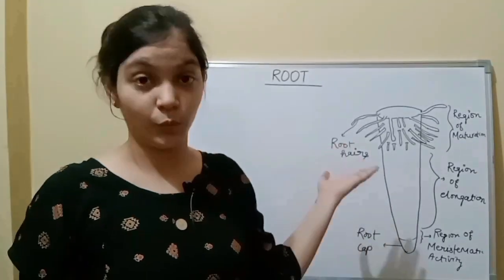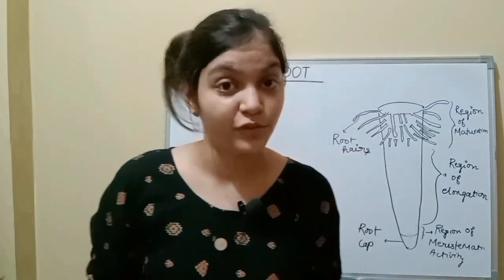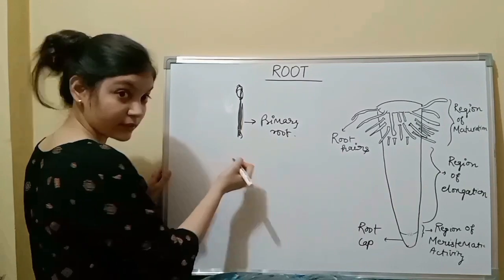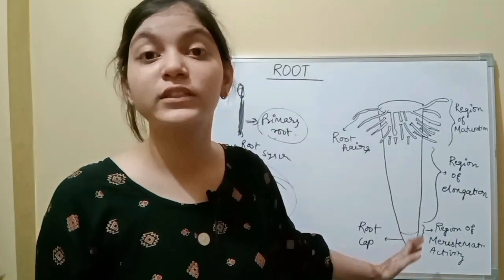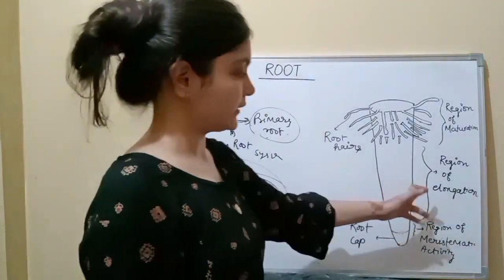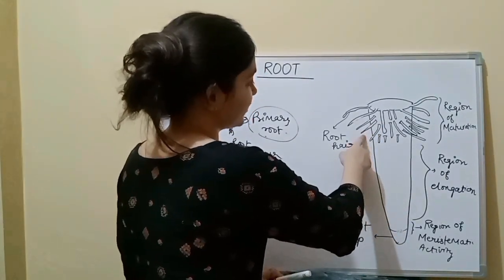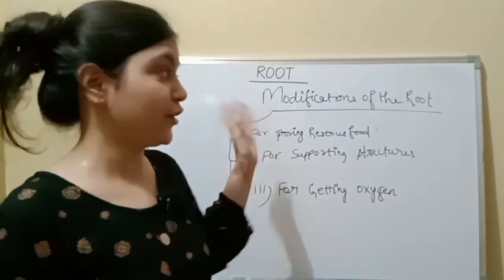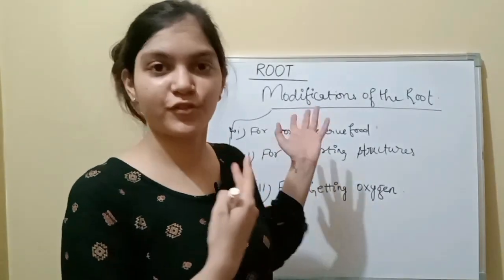Plant Root and their types | Function of Root | Modification of Root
What is Plant Root and its types?
Are you facing problems in learning this topic ?
So you are at right place. I am discussing about root and its types and zones
As you all know this topic is very important according to competitive exam level also. We have a complete chapter on analogy of flowers in class 11th.

And root is a part of the plant , it is performing so many functions for plant
development.

If you have any doubts and queries related to this video , do comment in
below section and I'll be happy to help you.

@biology bookie